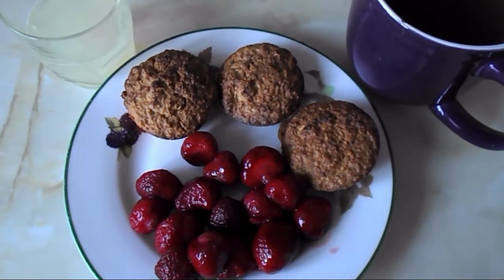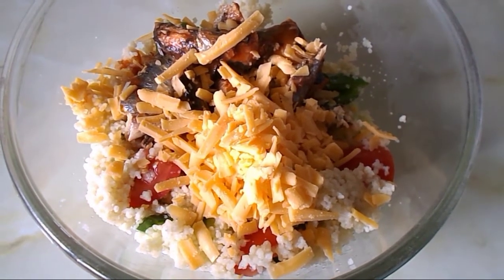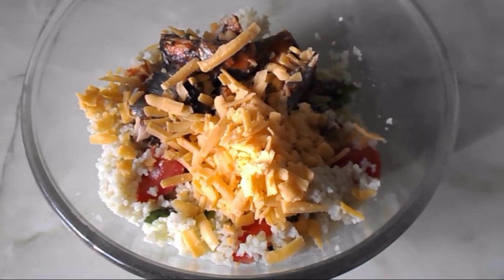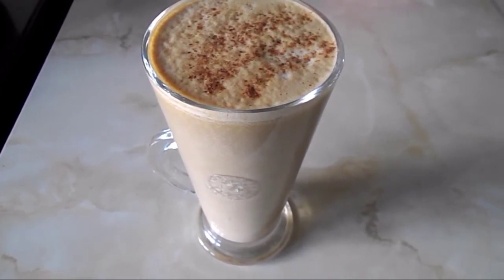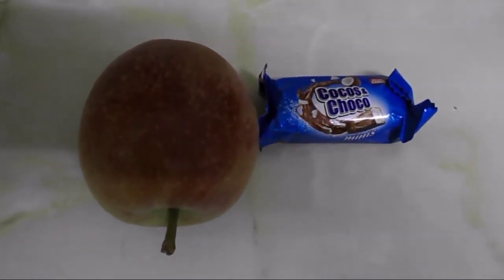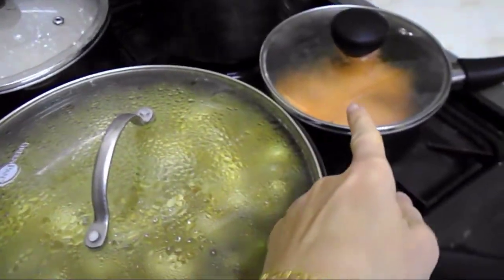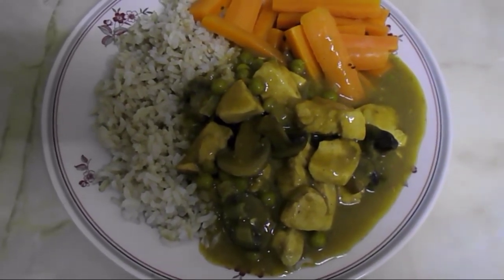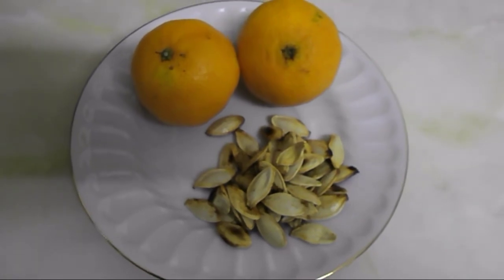Food diary Wednesday 29.11.2017, Slimming World, Breastfeeding 1 month old baby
Food diary summary:
HEA - 30g Cheddar
HEB - 40g Oats
HEB - 2tbsp Pumpkin seeds
Syns  - 10